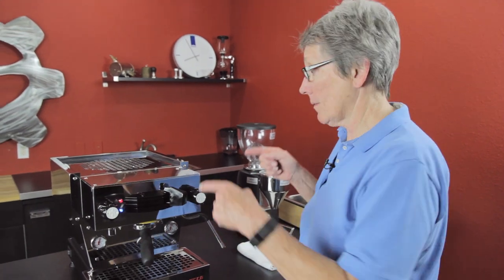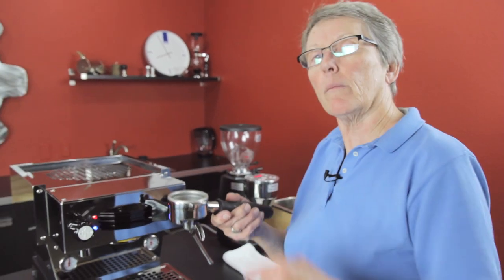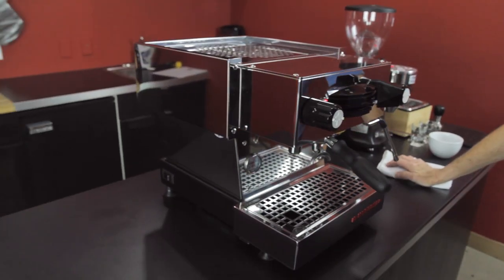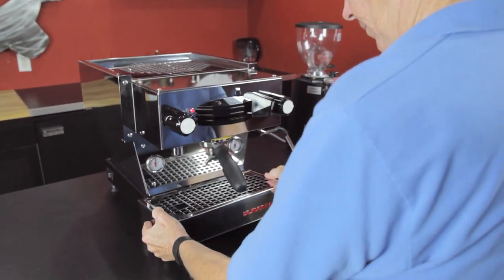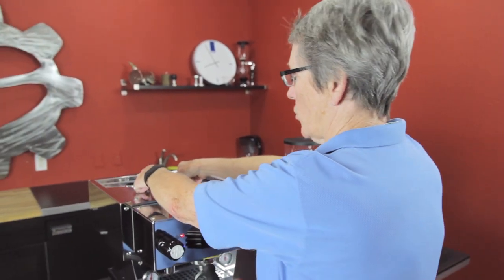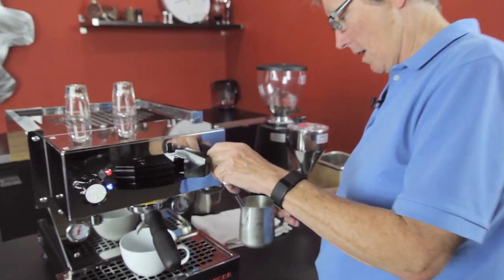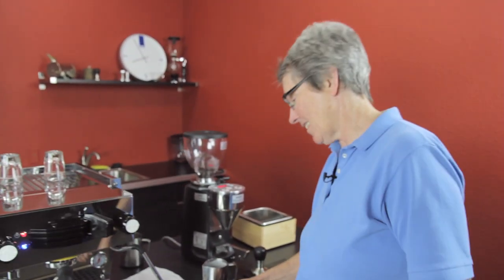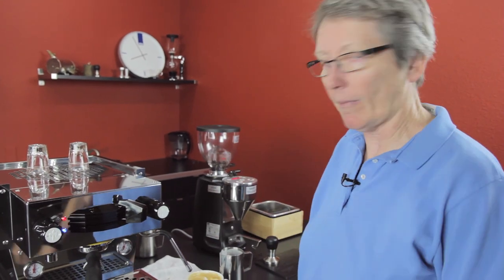La Marzocco Linea Mini | Crew Review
The latest machine from La Marzocco, the Linea Mini! With it's beautiful design, and excellent shot quality--this is the machine that will have your friends coming back for more! Be sure to watch the full Crew Review!

Look At What Else La Marzocco Has To Offer